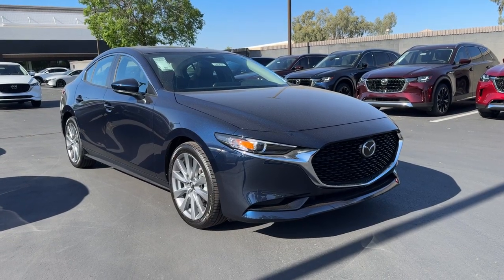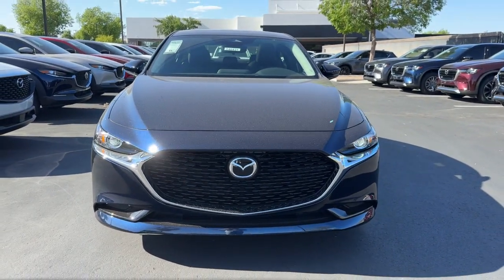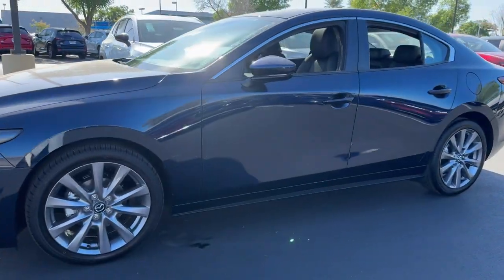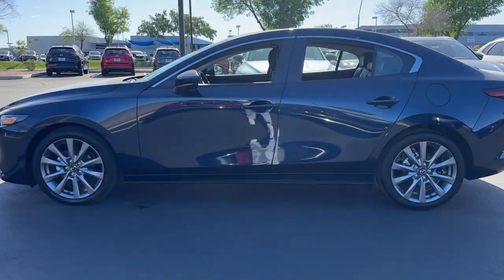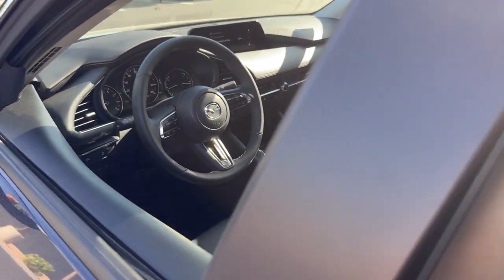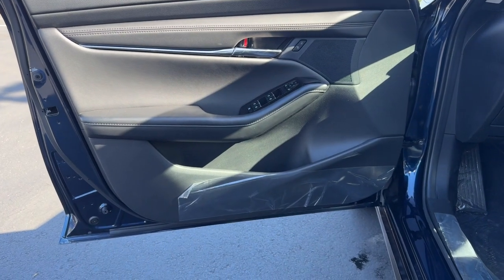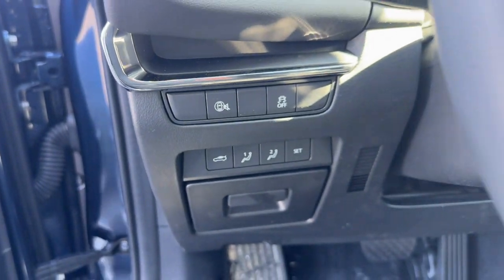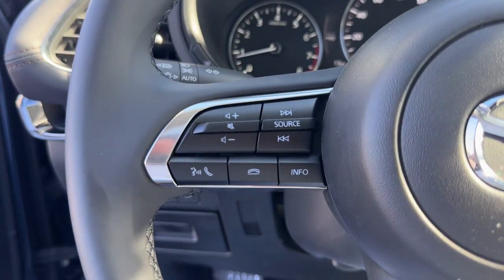2024 Mazda Mazda3_Sedan 2.5 S Preferred AZ Phoenix, Chandler, Gilbert, Tempe, Maricopa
New 2024 Mazda Mazda3_Sedan 2.5 S Preferred available at Horne Mazda located in 7777 South Test Drive, Tempe, AZ, 85284. Servicing the Phoenix, Chandler, Gilbert, Tempe, Maricopa area.

Look no further than the  2024  MAZDA Mazda3. This Mazda 3 will capture your imagination and elevate your driving experience. Engineered to give you a balanced, quiet ride as well as exhilarating acceleration, this efficient compact offers the perfect balance of pure pleasure and convenience. These are just some of the great options this vehicle comes with: Pre-Collision System, Sun/Moonroof, Back-Up Camera, Heated Mirrors, Blind Spot Monitor, Dual Zone A/C, Leather Steering Wheel, Intermittent Wipers, Passenger Vanity Mirror, Tire Pressure Monitoring System. Versatile yet refined, that's the 3. See for yourself when you take it out for a test drive. Our professional staff looks forward to giving you excellent service!